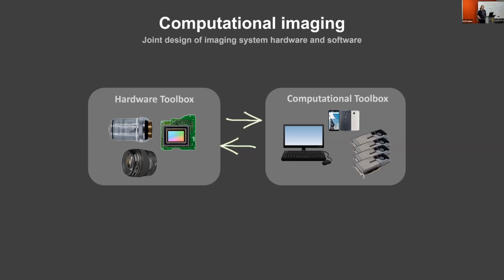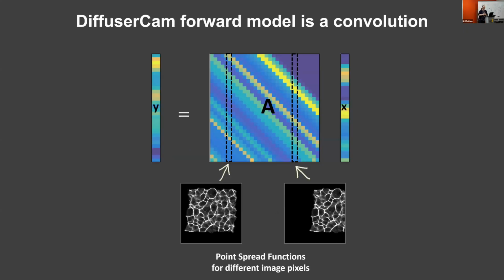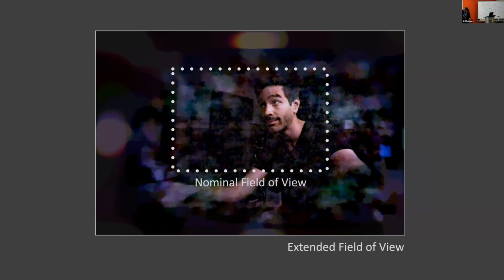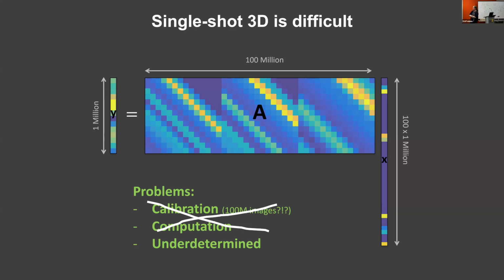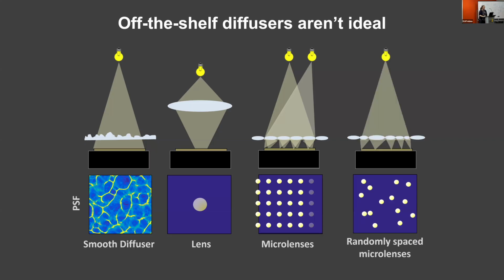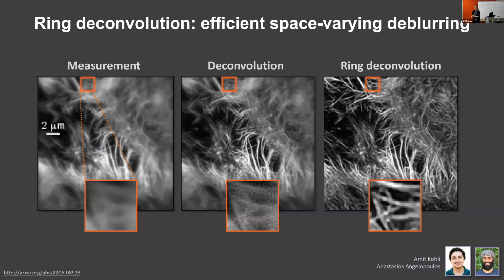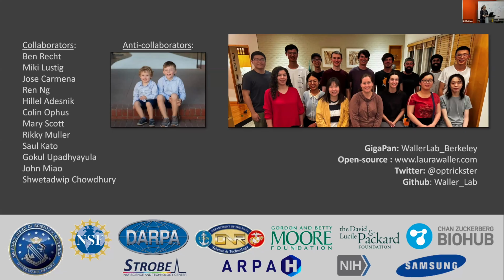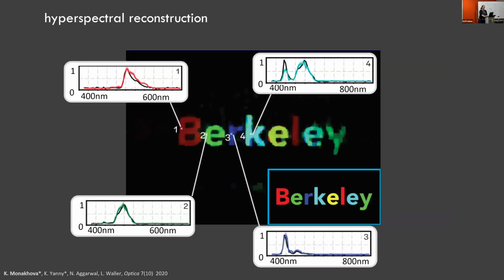Laura Waller -Computational Aberration Correction